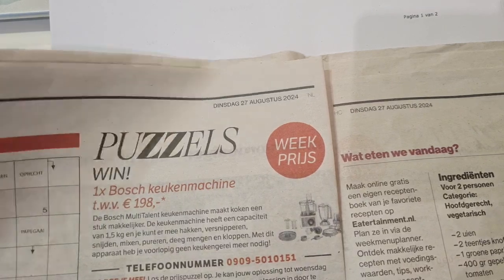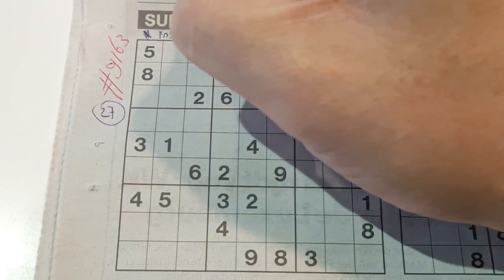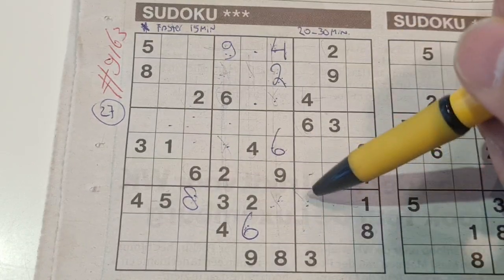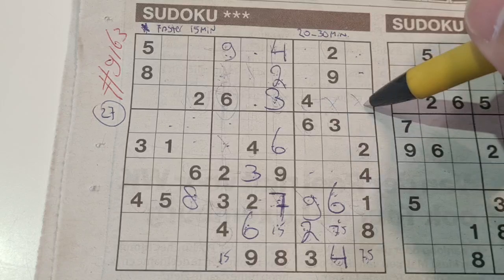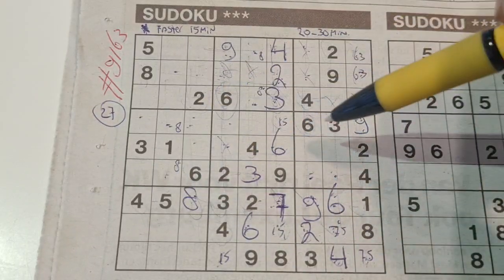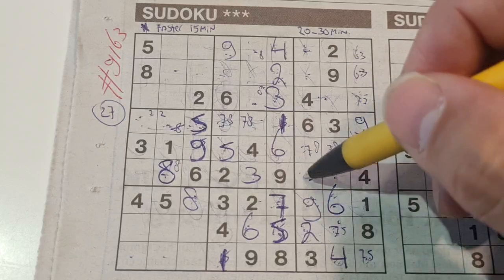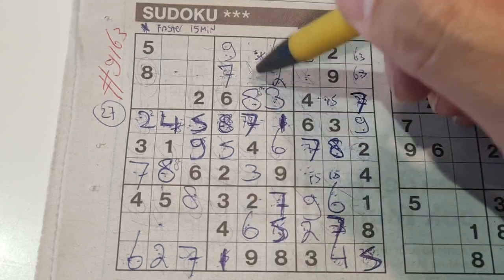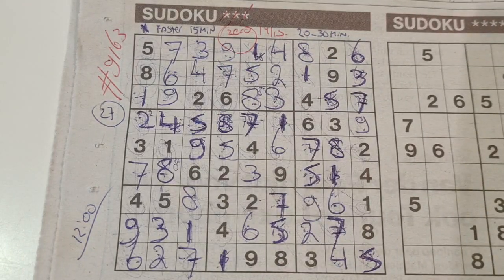Dam collapses in Sudan, at least 30 people died. (#9163) Three Stars Sudoku. 08-27-2024 part 1 of 3